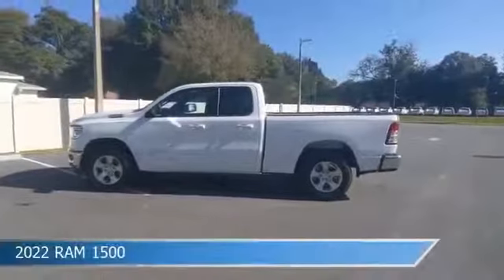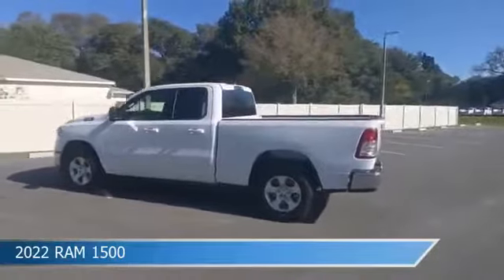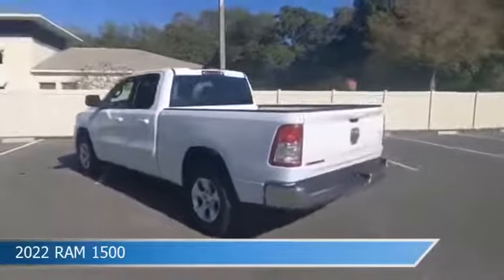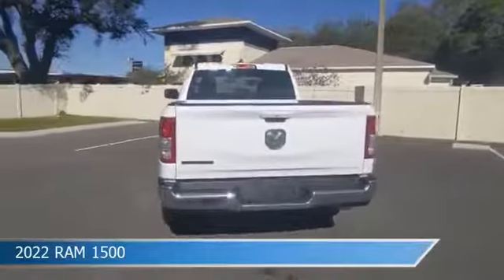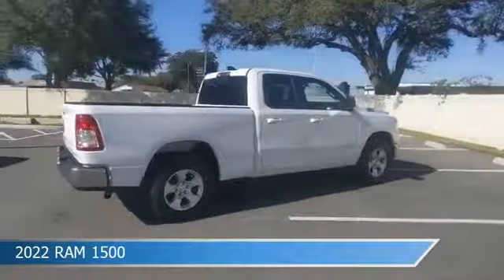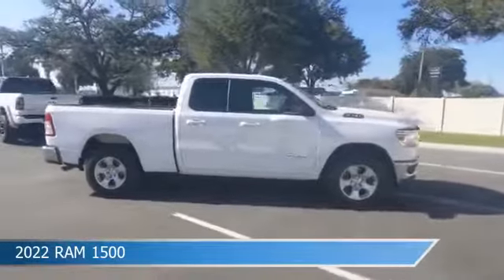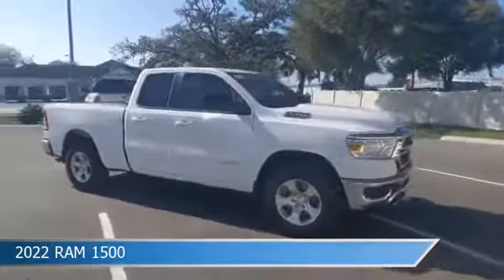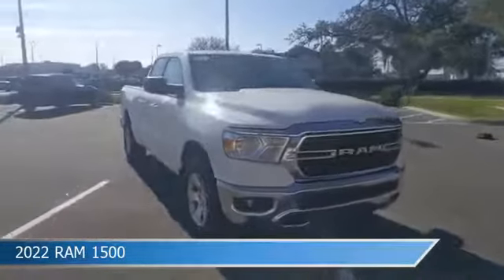2022 RAM 1500